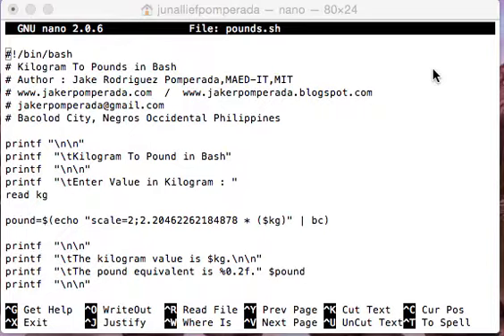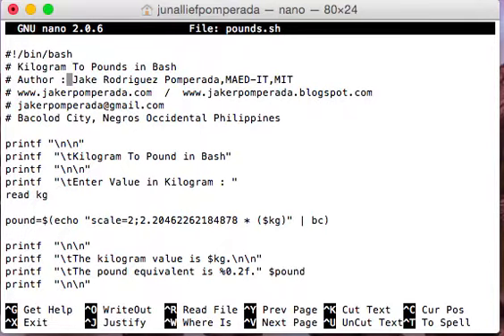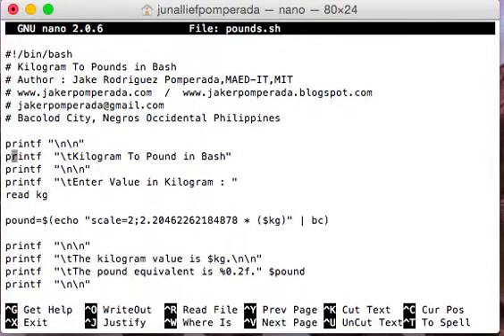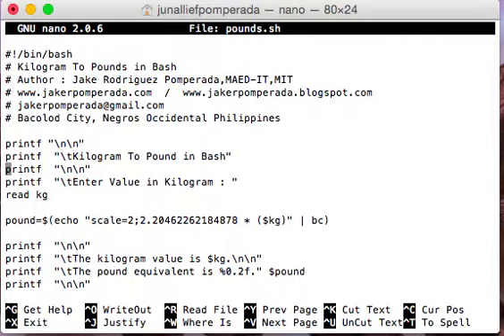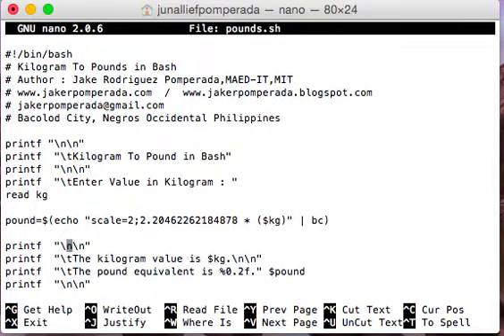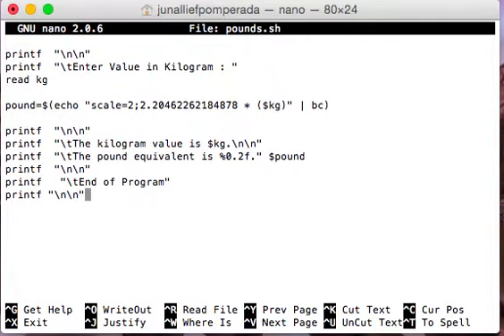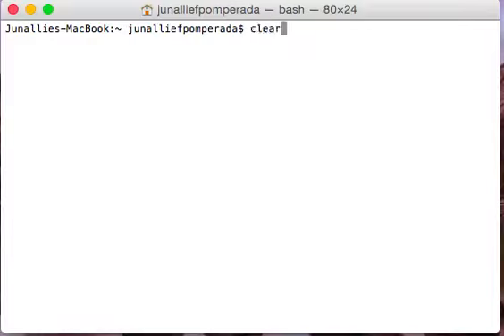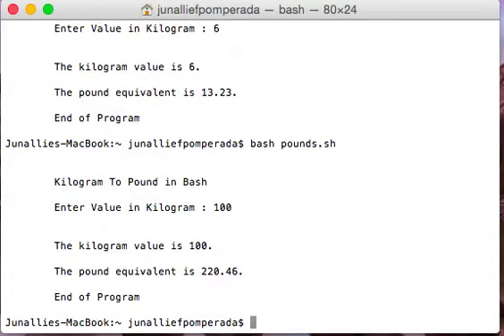Kilogram To Pounds in Bash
In this video, I will show you how to create a program to ask the user to give weight in kilogram and convert it into pounds equivalent using Bourne Again Shell or Bash scripting language in Mac OS.